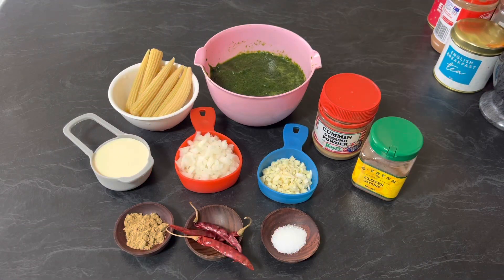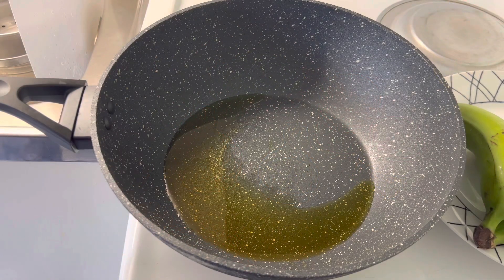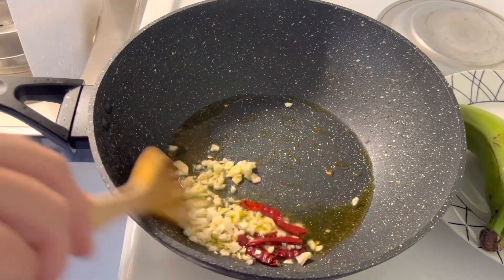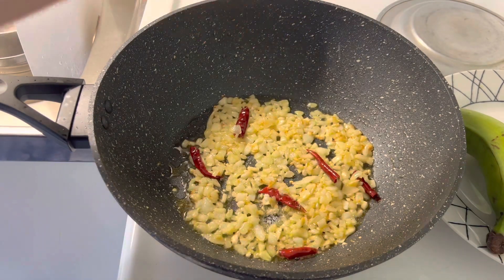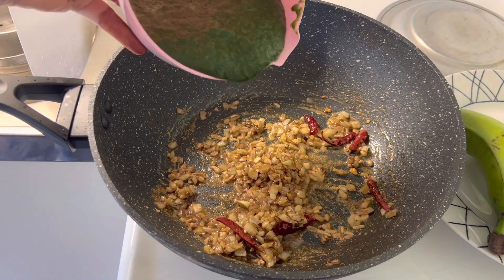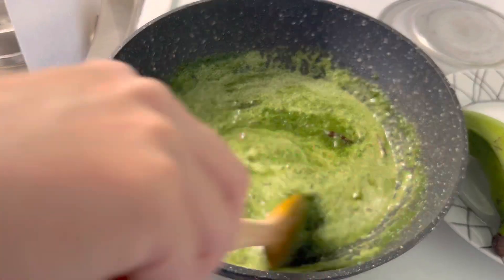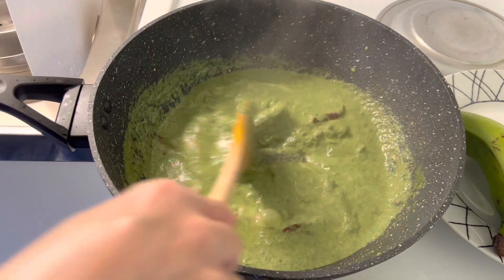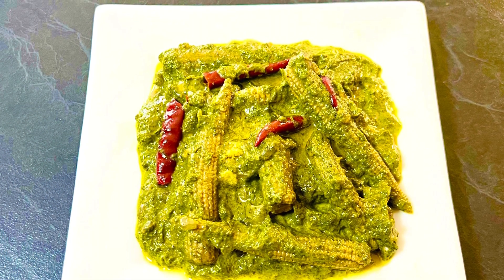Spinach Baby Corn Curry | Spinach Corn Recipe | Quick Easy Curry Recipe